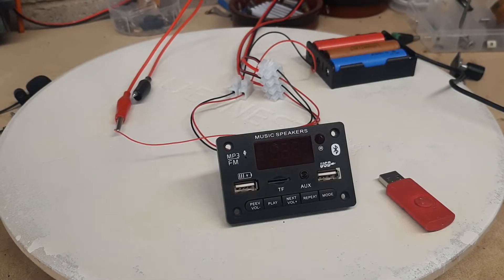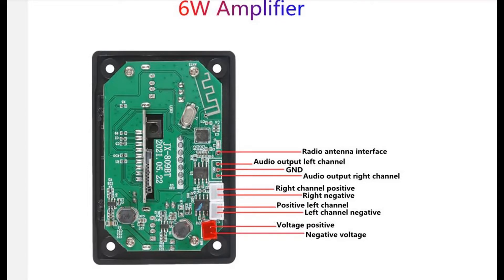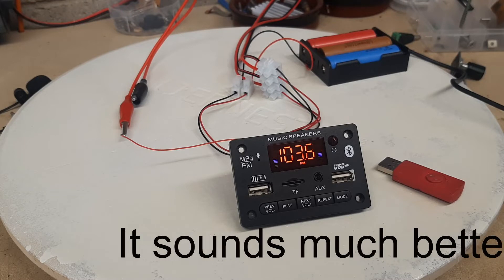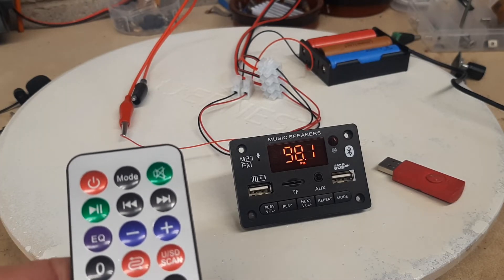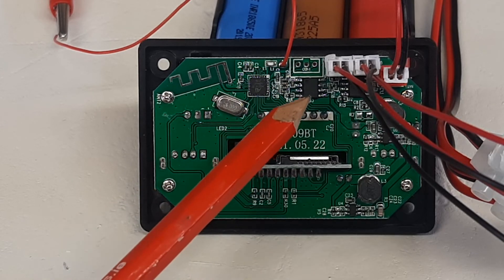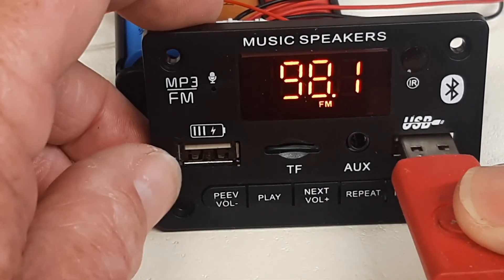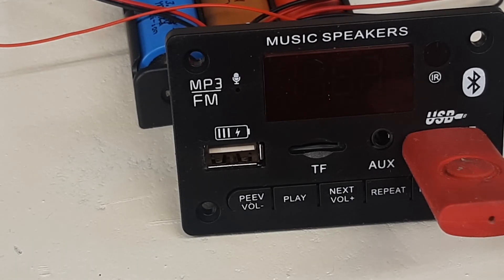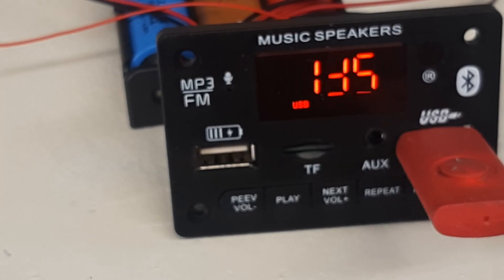Bluetooth Module and more , much more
Rod does a show and tell for this interesting electronic module